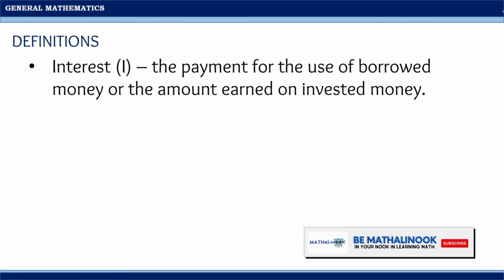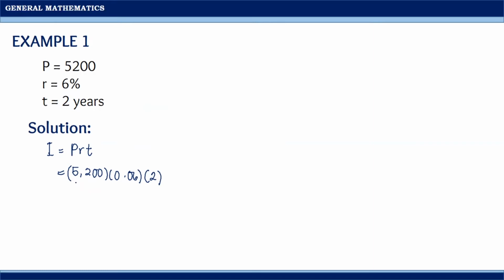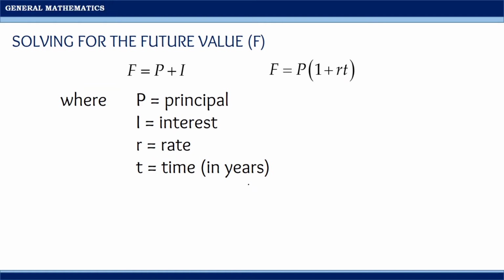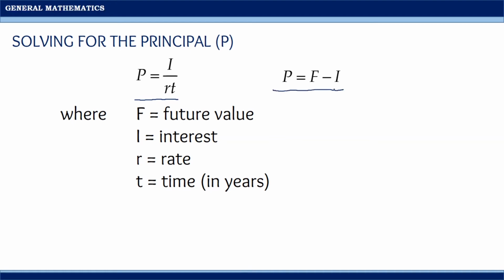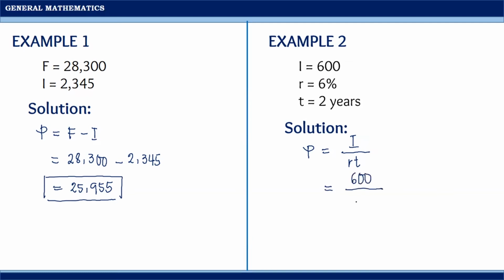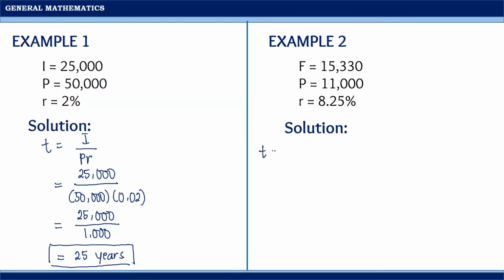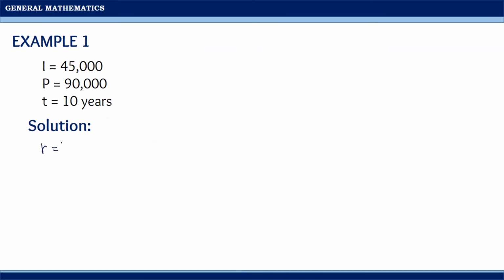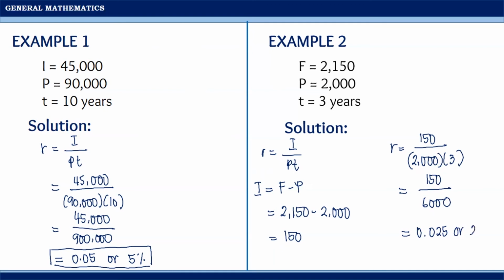General Mathematics | Simple Interest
This video is about simple interest.